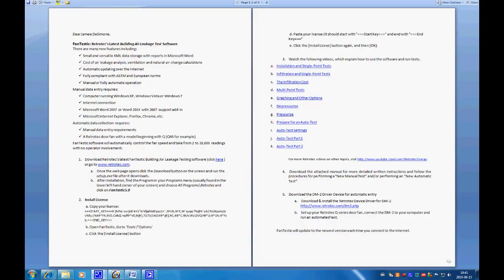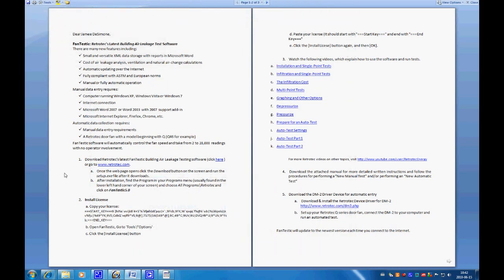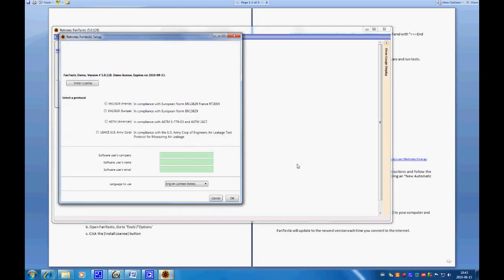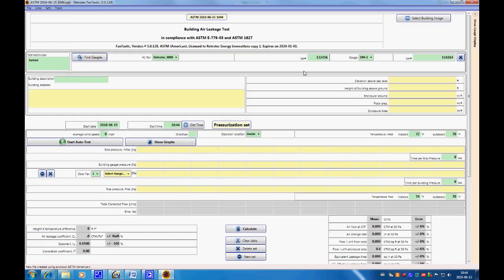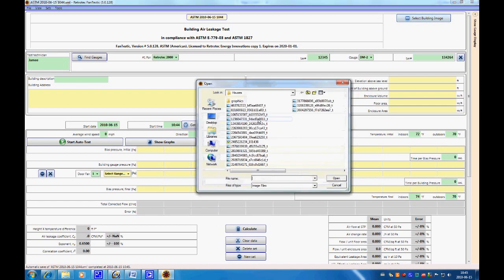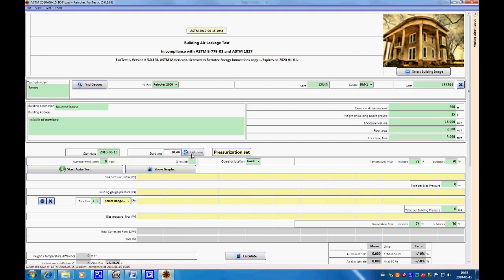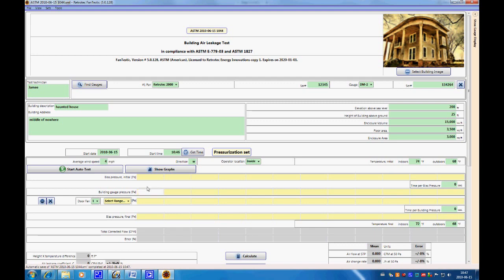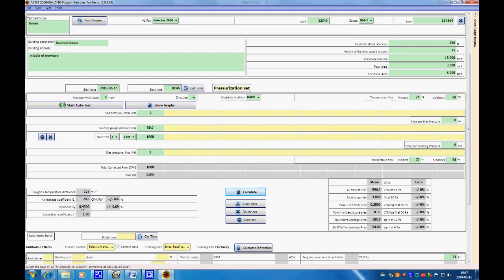FanTestic Part 1: Install and Single Point Test - New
Part 1 of our FanTestic Training series. This covers installing and using the software for a single point test. It's as easy as inputting your data. The software will automatically calculate all the numbers you need.